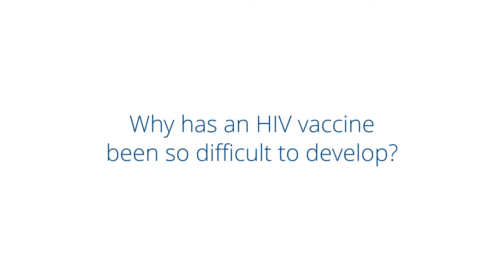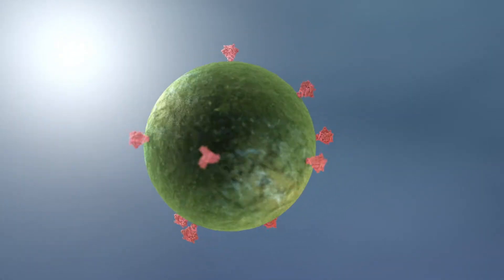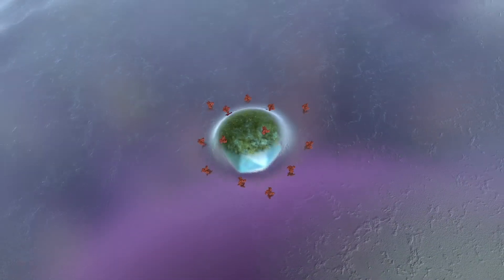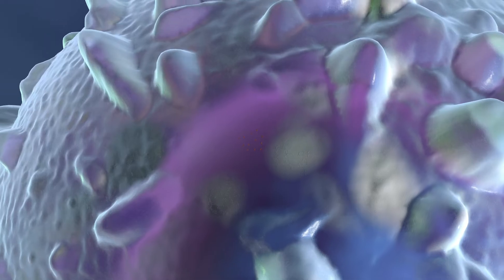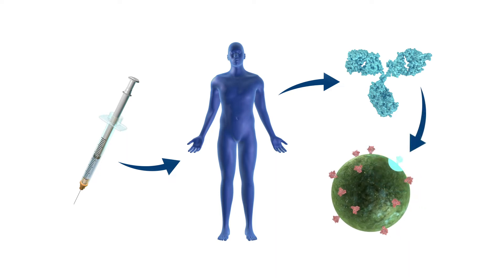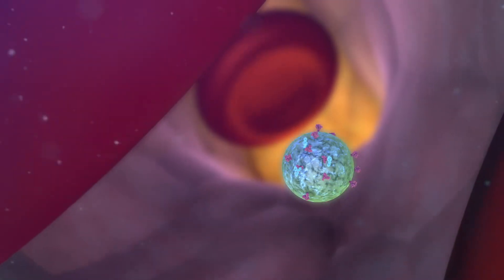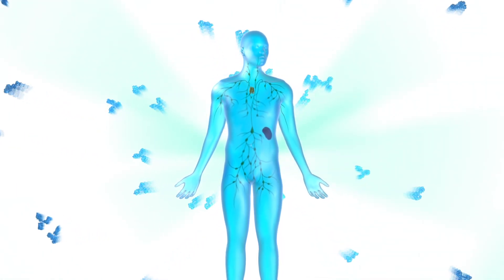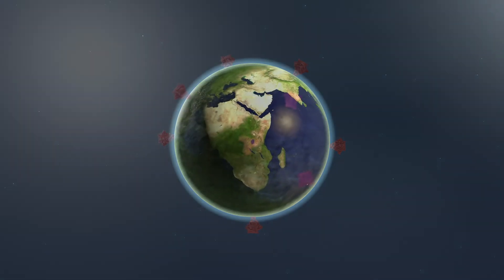Duke Human Vaccine Institute Develops a vaccine that triggers elusive antibodies against HIV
See more about a Duke Clinical Research Institute study offering hope to overcoem the challenges of developing an HIV vaccine.